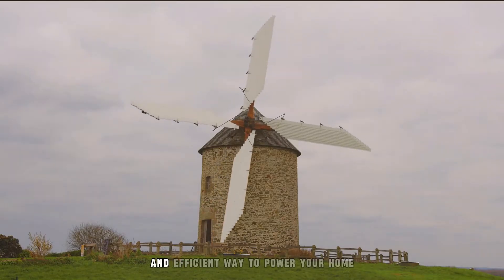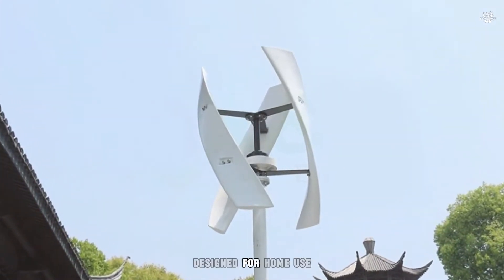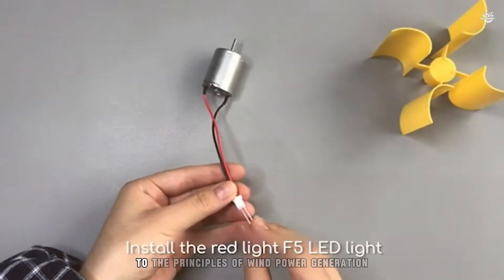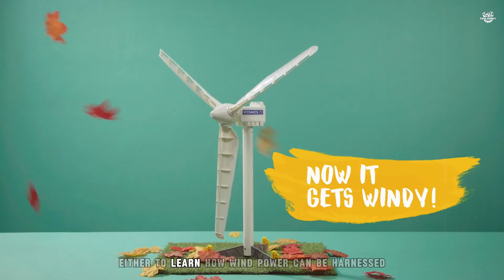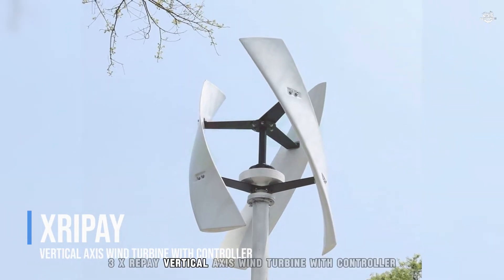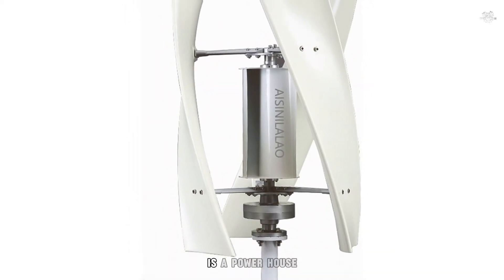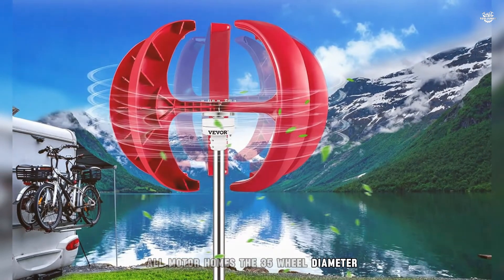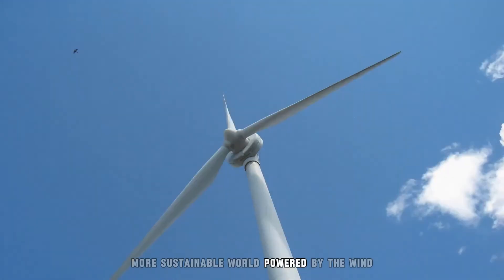Discover the Best Vertical Wind Turbines for 2024! [With Reviews]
Welcome to our latest video where we explore the "Best Vertical Wind Turbine" options for 2024! If you're considering renewable energy solutions, a vertical axis wind turbine might be just what you need. Ideal for home use, these turbines are not only space-efficient but also robust in performance.

0:00  intro: Best Vertical Wind Turbines
0:52  ZHIHUASMTBX 1000W Wind Turbine Generator
1:52   Jadeshay Wind Electricity Generator
2:48  Thames & Kosmos Wind Power V4.0 STEM
3:45  4M Wind Turbine Science Kit
4:36  XRIPAY Vertical Axis Wind Turbine with Controller
5:29  AISINILALAO 5000W Vertical Maglev Windmill Turbine
6:23  VEVOR Lantern Wind Turbine
7:50 Outro: Vertical Wind Turbines Reviews

In this video, we delve deep into the world of vertical axis wind turbines, covering everything from small wind turbines to the more substantial 2kW vertical axis wind turbine options. Whether you're looking to reduce your carbon footprint or cut down on energy costs, we provide you with all the information to help you choose the best wind turbine for home.

Join us as we review the various models and discuss the benefits of installing a vertical axis wind turbine at your home. We ensure that our vertical axis wind turbine review is detailed and informative, making it easier for you to make an informed decision.